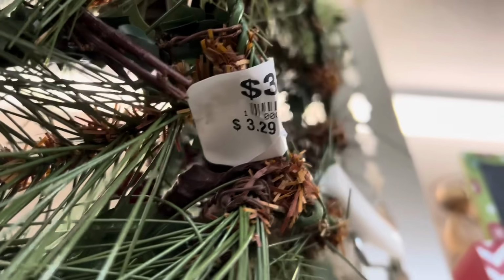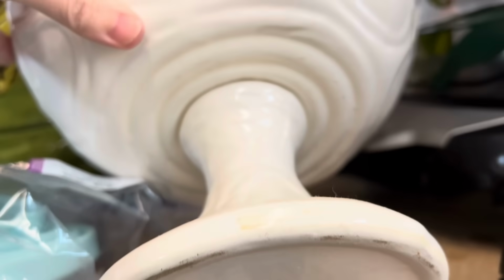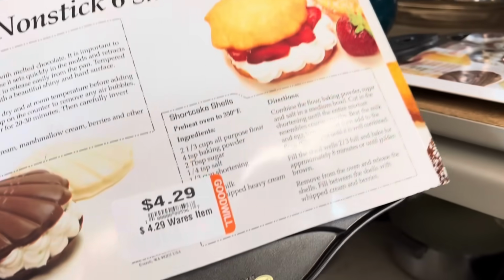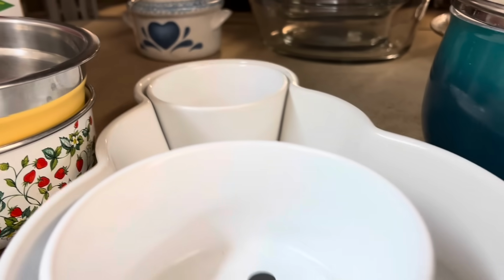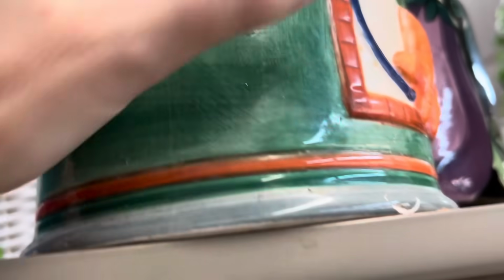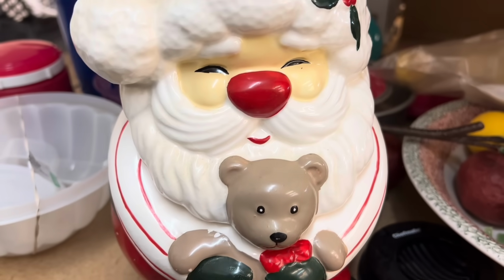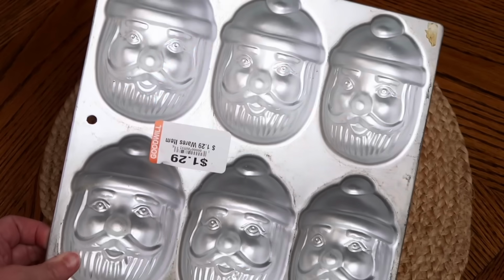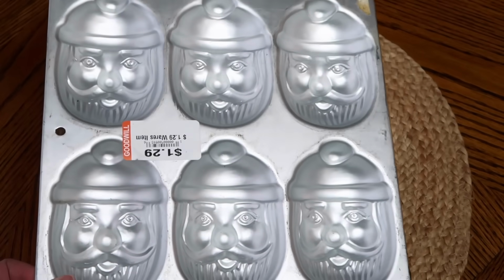THRIFTING IN GOODWILL + THRIFT HAUL * THRIFT SHOPPING HOME DECOR & MORE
Let’s go CHRISTMAS THRIFTING IN GOODWILL + I’ll share my THRIFT HAUL too. It’s the perfect time of year to go THRIFT SHOPPING for HOME DECOR & MORE!

Hello everyone, my name is Julie and on Thrilled Thrifter you will find that I absolutely love thrift shopping.(Especially for home decor!) I share all things thrift here on my channel to teach you how to go thrifting for your home, family and friends. {I'm not a reseller!}  I mostly thrift at Goodwill, yard/garage sales, FB marketplace, antique stores, estate sales and so many other local thrift stores. I believe you can make your home beautiful on a thrifty budget! I will take you on so many thrift with me shopping trips, share my thrift hauls and almost always show you how to use thrift finds in your home. I post every Friday and sometimes on Tuesday. Occasionally I do thrift flips and decorating videos too! I hope you walk away from my channel  feeling inspired to shop secondhand.